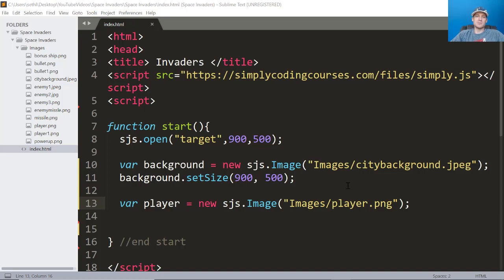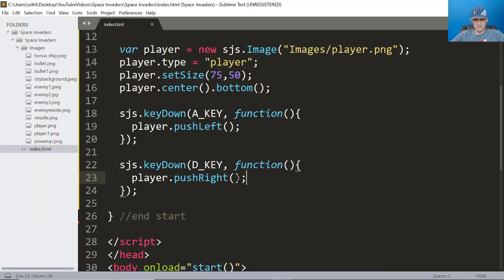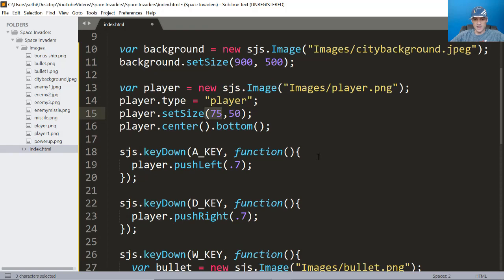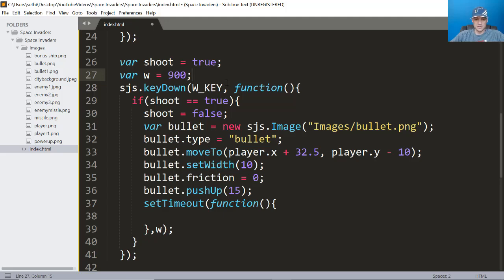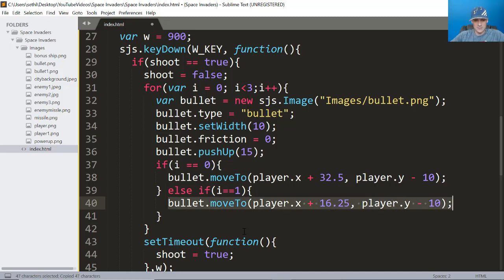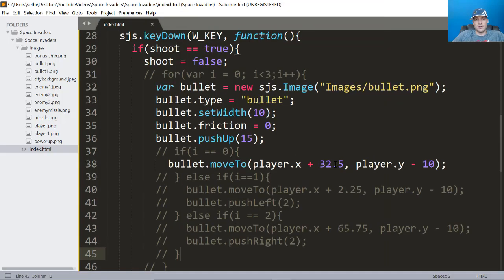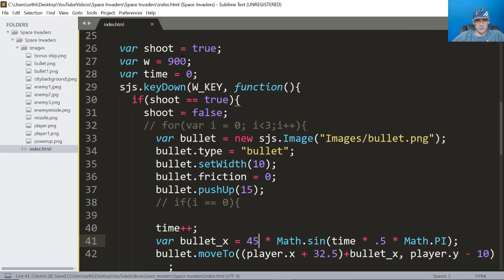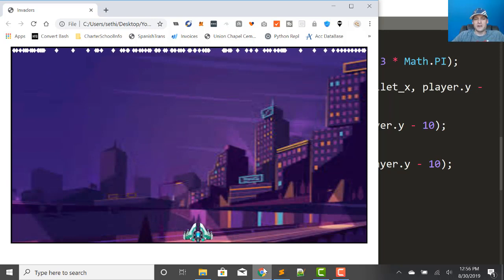Simply Coding for Kids Demo: Space Invaders Part 1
We took the popular classic game skifree and re code something similar in JavaScript!